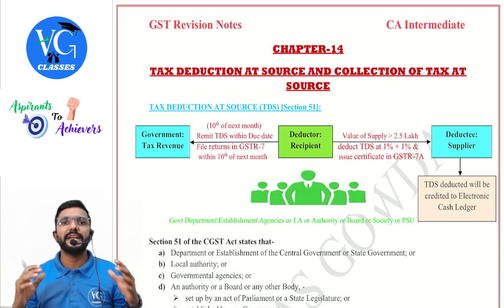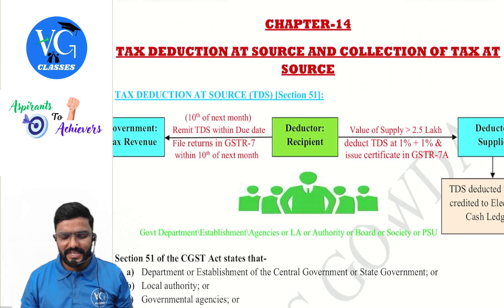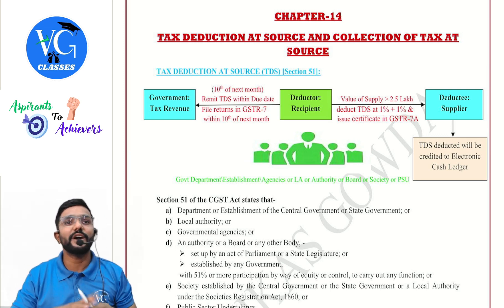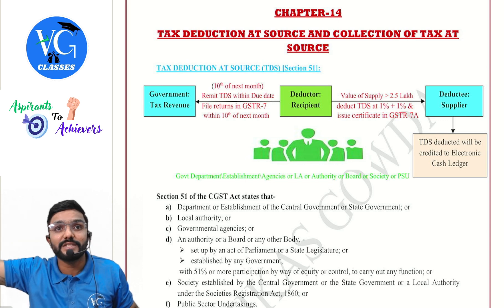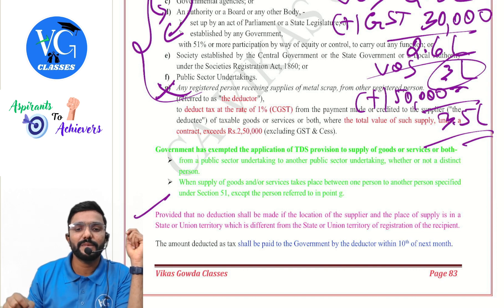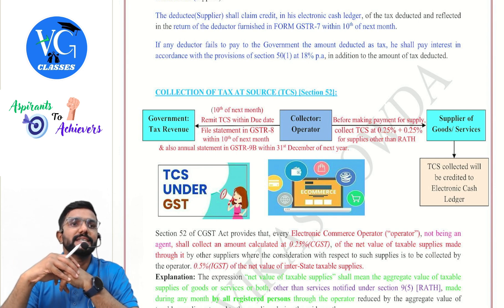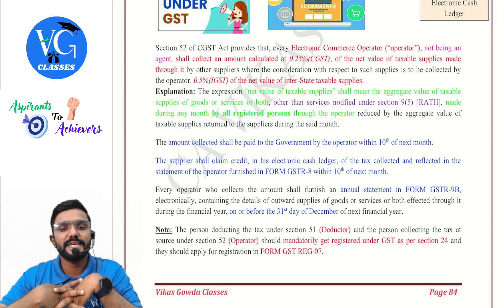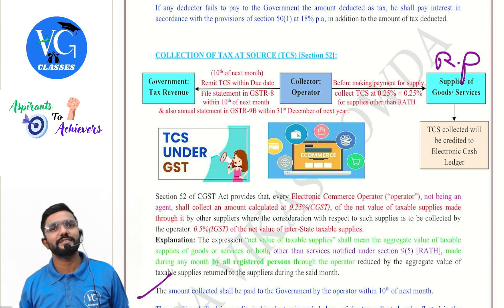TDS & TCS under GST | Section 51 & 52 | GST Marathon | Indirect Tax | Revision in English | CA Inter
GST Marathon (Indirect Tax Revision)
Topic Covered: TDS & TCS under GST covering section 51 & 52 of CGST Act (Chapter 14).
Relevant for May 2025, September 2025 & January 2026 Exams.

If you need the material used in the marathon videos kindly obtain your printed copy by placing order @